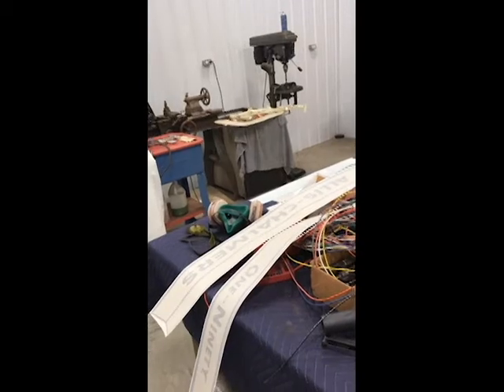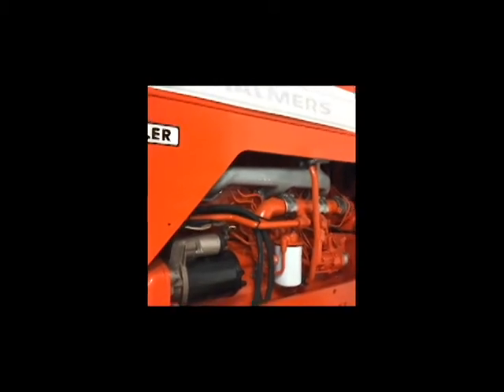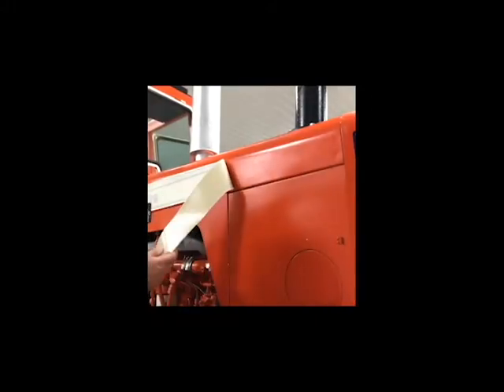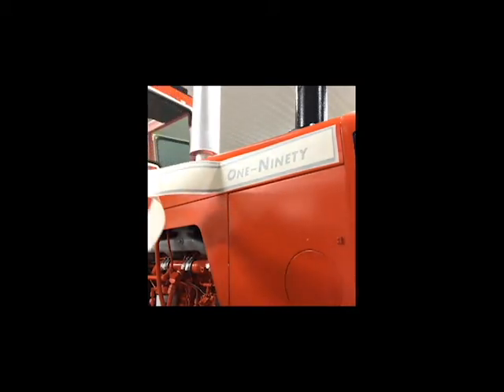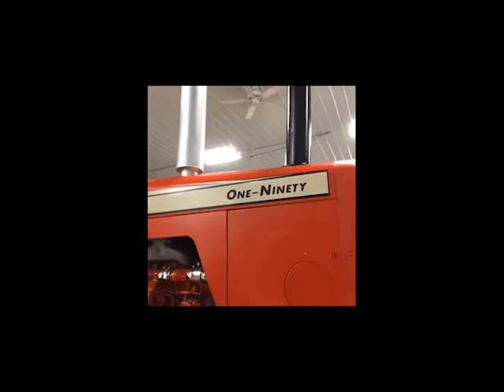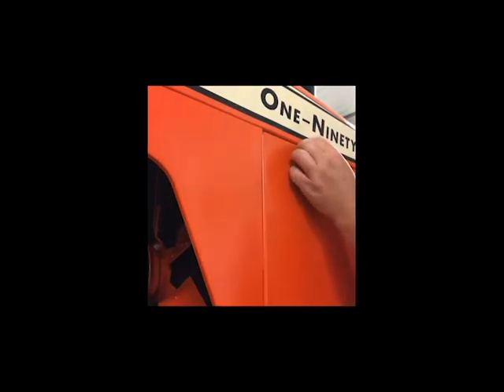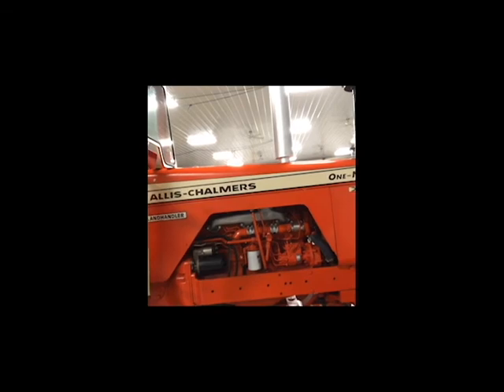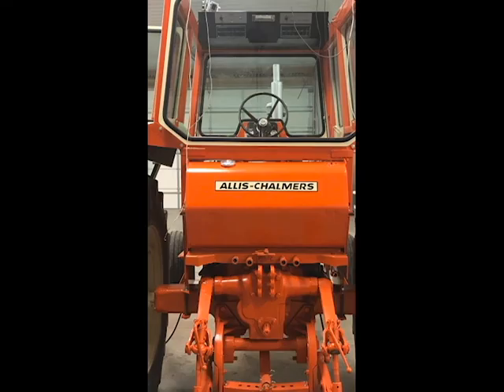Allis Chalmers 190xt Decal Installation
Installing Decals should be an easy task.  I'll show you some tips and tricks on how I install them.